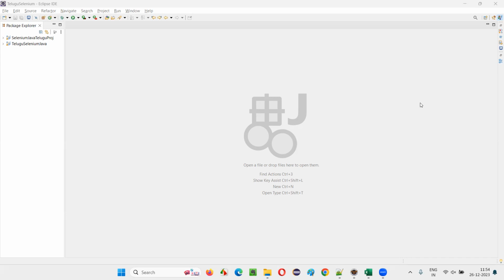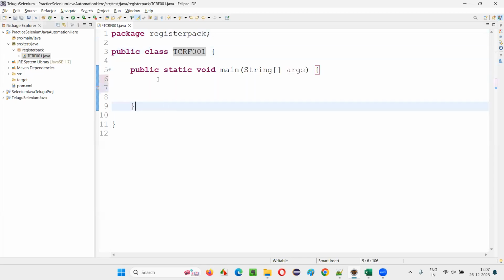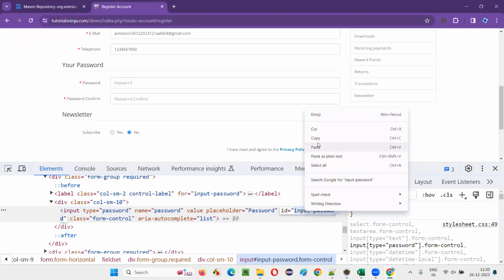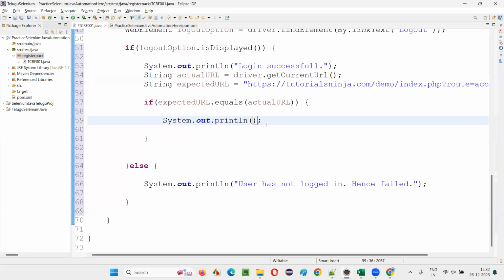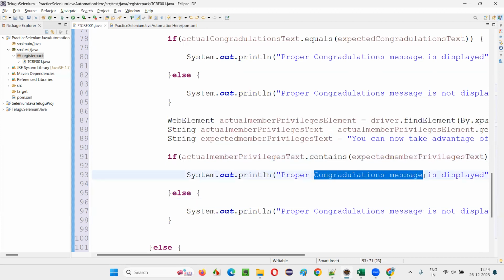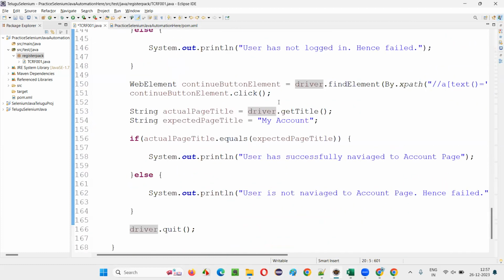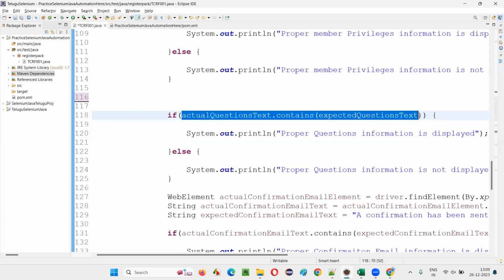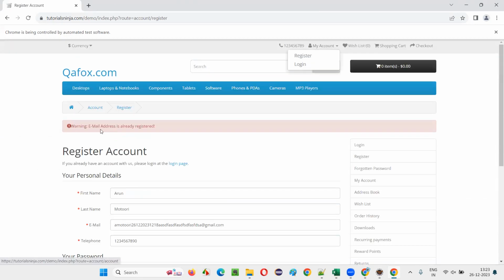Practice Selenium Java Automation here on different websites - Practice Session #2